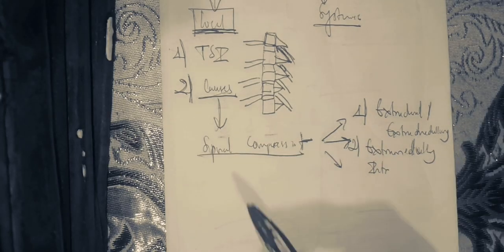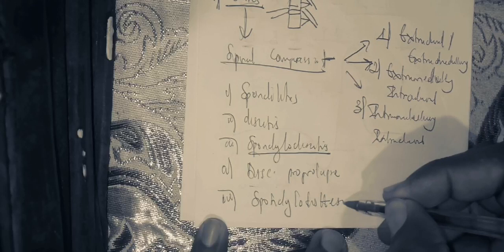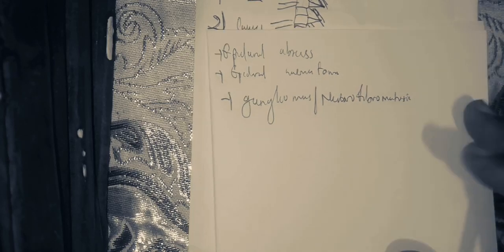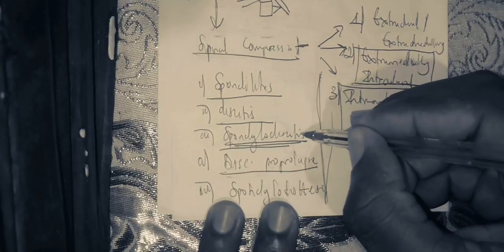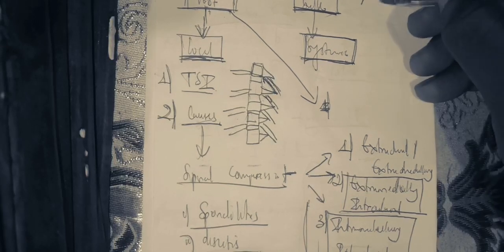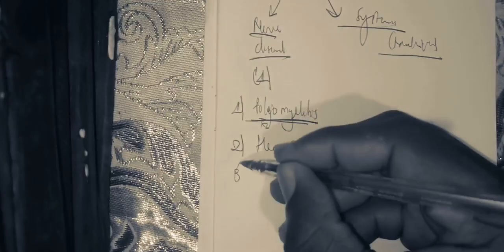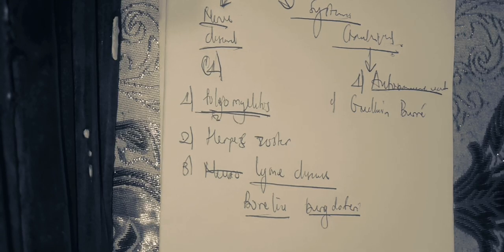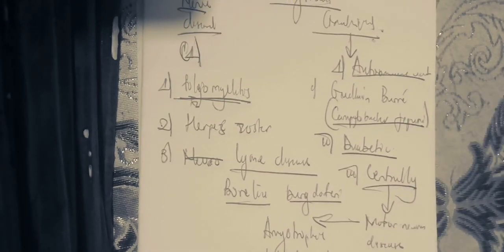SchrDbb_Pathogenesis of Neuropathy part 2